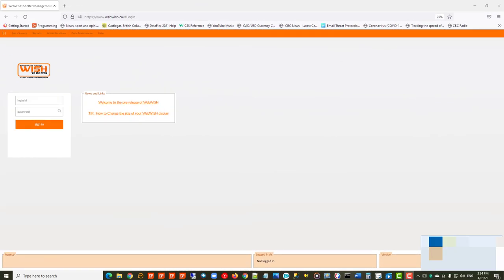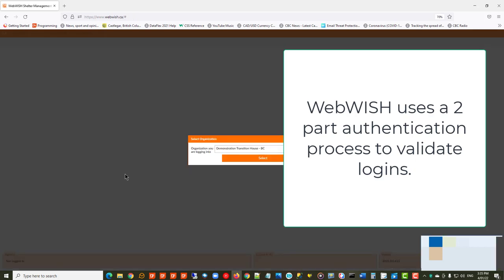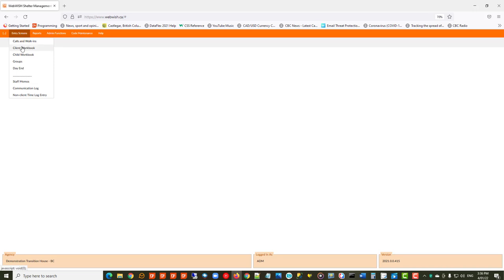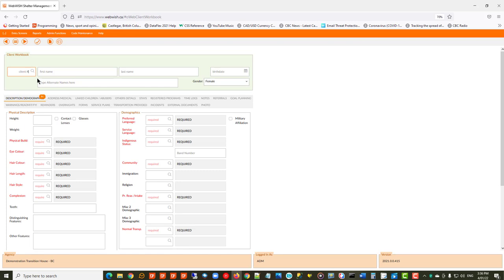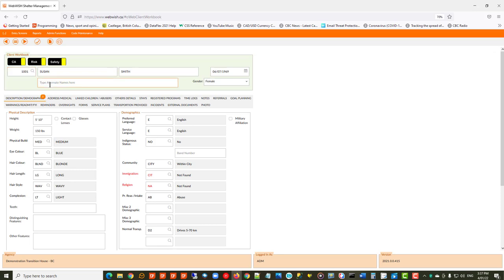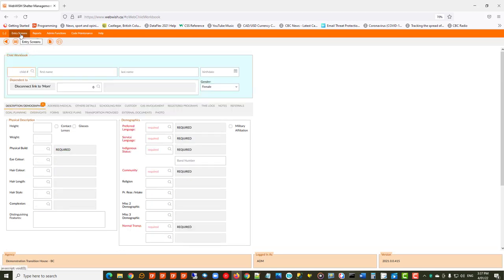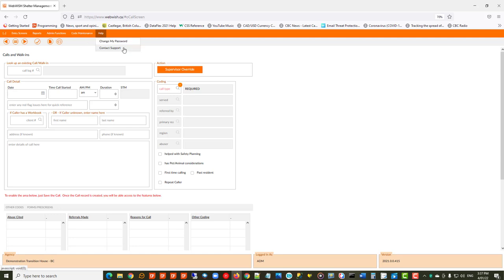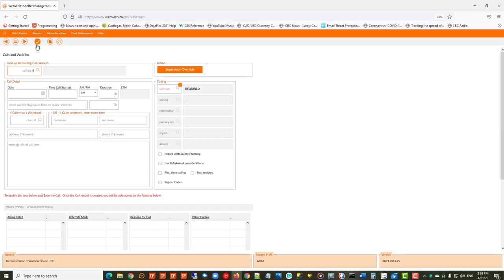WebWISHQuickStart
A quick look at how to navigate around WebWISH